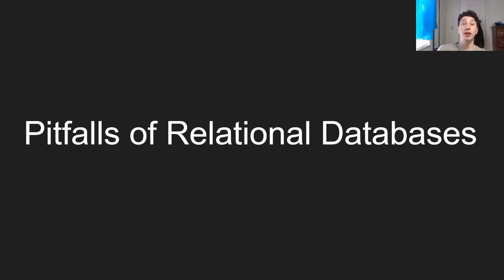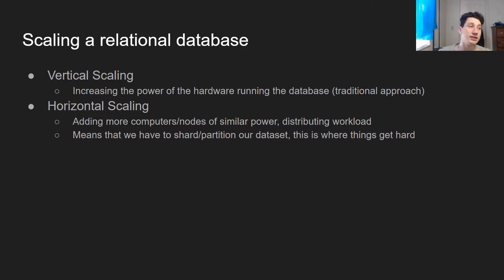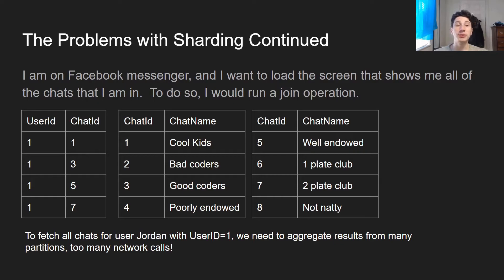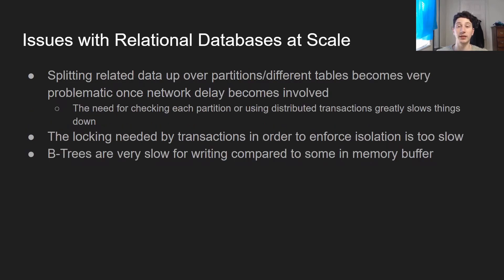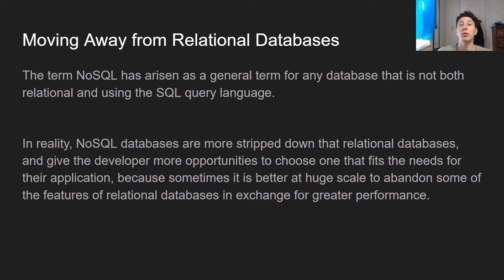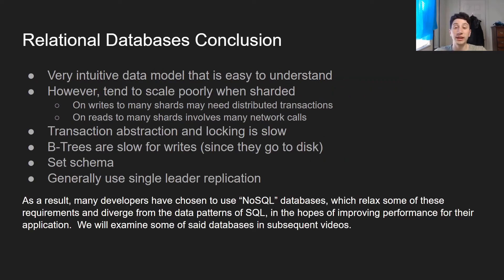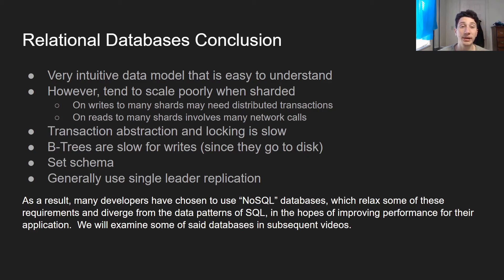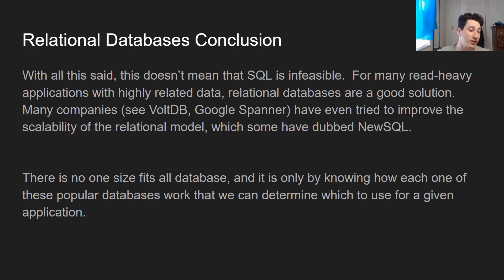Google SWE teaches systems design | EP8: SQL and its Pitfalls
Recommended Reading:
Designing Data Intensive Applications, Chapter 2

0:00 Introduction
1:20 Relational Databases Background
2:57 Scaling a relational database
3:39 The Problems with Sharding
5:07 The Problems with Sharding Continued
6:05 The Relational Philosophy
8:19 Moving Away from Relational Databases
8:52 NoSQL design patterns
11:30 Relational Databases